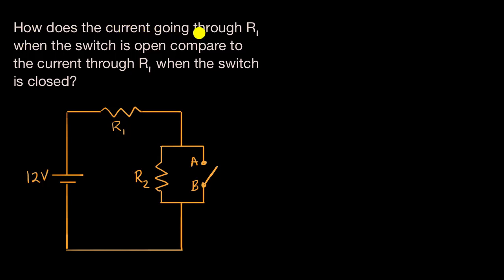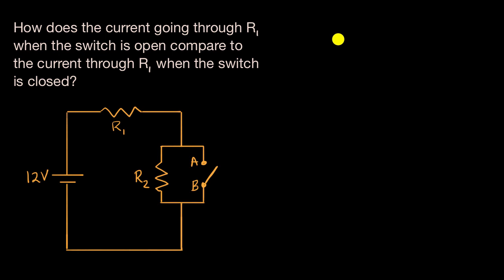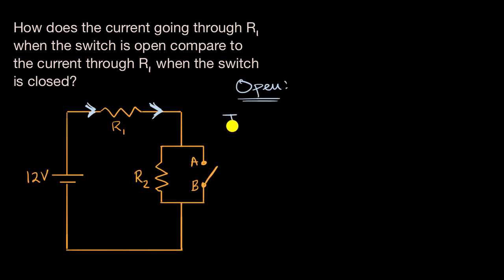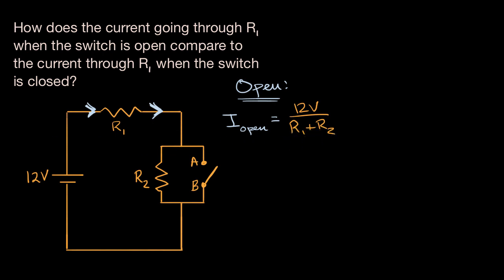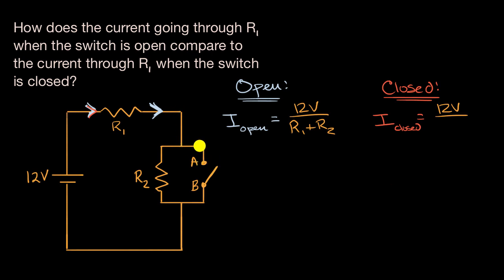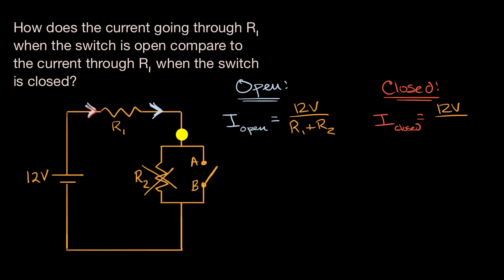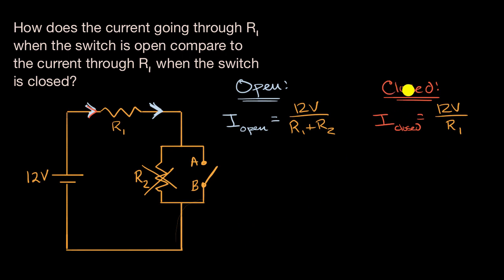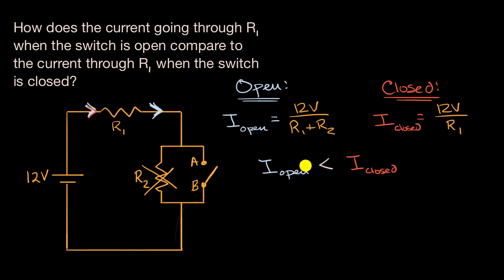Current due to closing a switch: worked example | DC Circuits | AP Physics 1 | Khan Academy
Courses on Khan Academy are always 100% free. Start practicing—and saving your progress—now

Find the current due to closing a switch using equivalent resistance and Ohm's law.